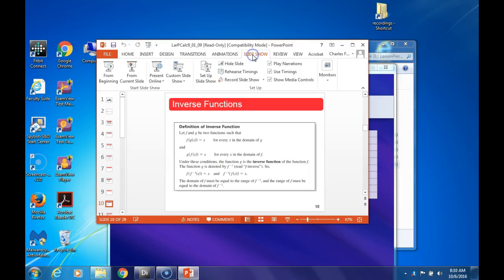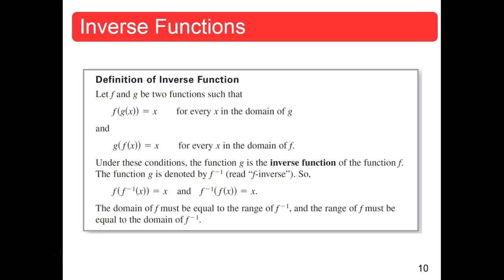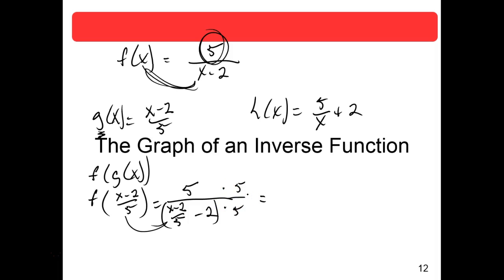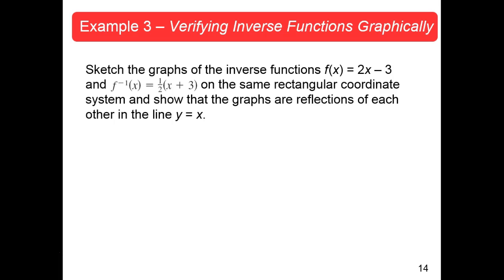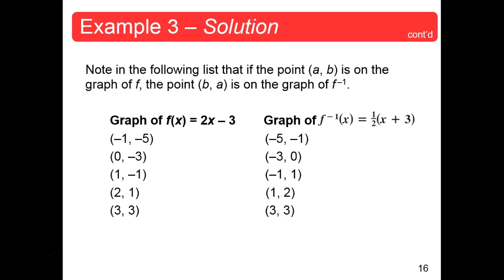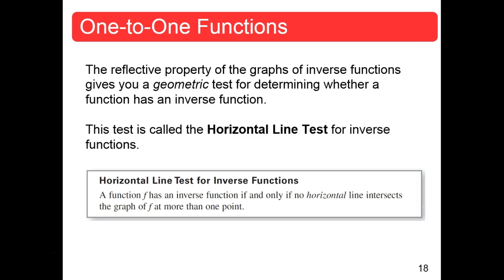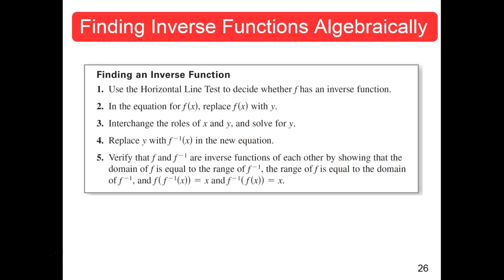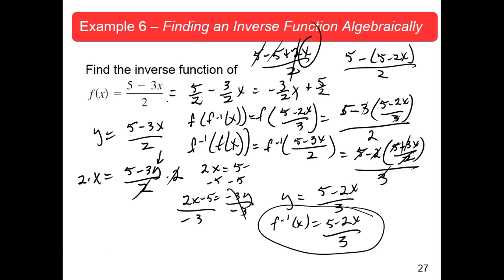MTH112 Section 1.9